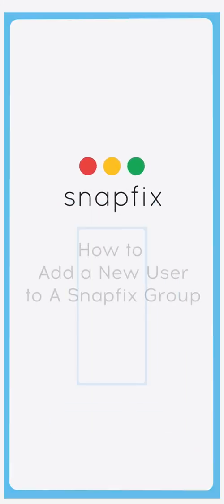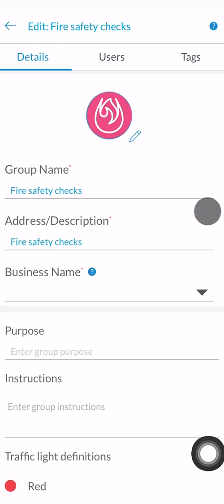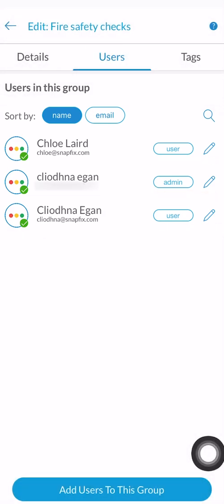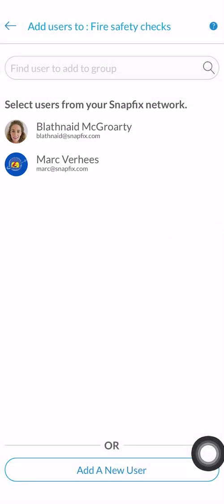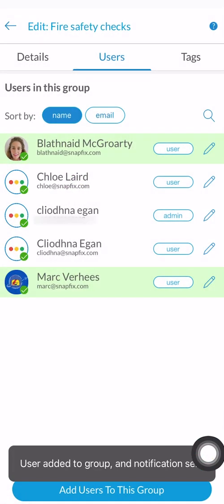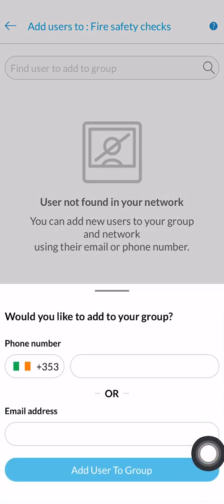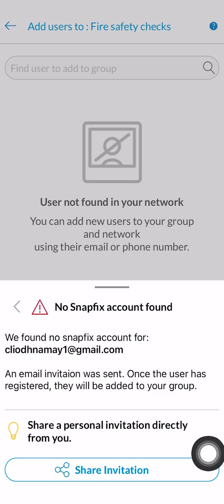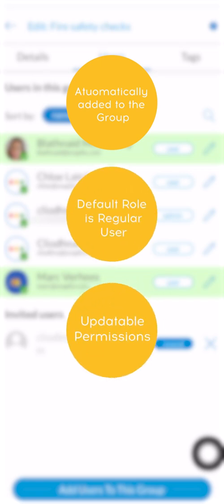Snapfix - How to Add a New User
In this video, we will show you how to add a new user to your Snapfix group. It's important to note that all new user must first create their own Snapfix account before being added to a group. Make sure to visit our support center on snapfix.com for more helpful resources.